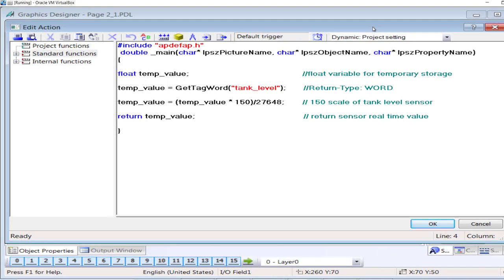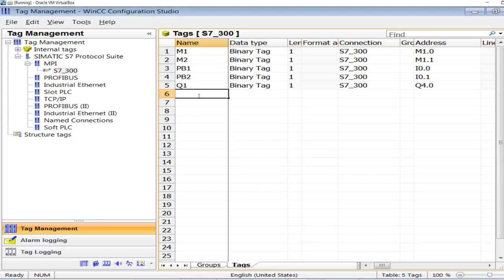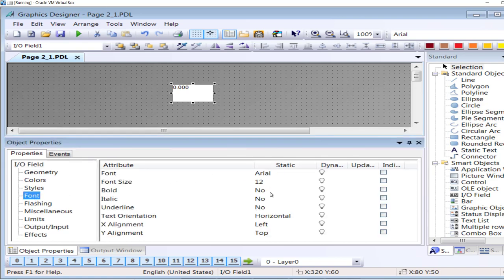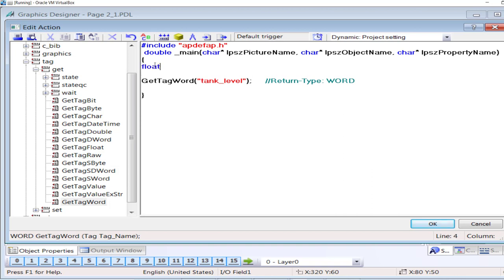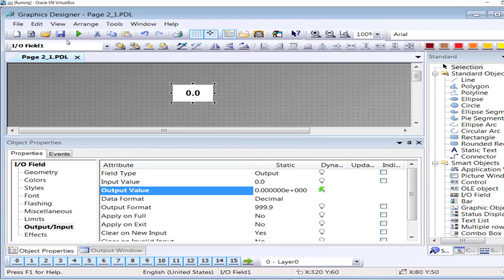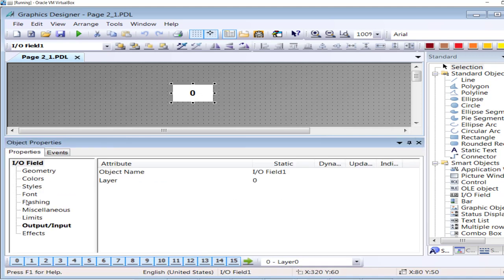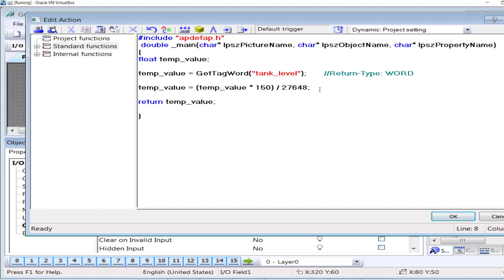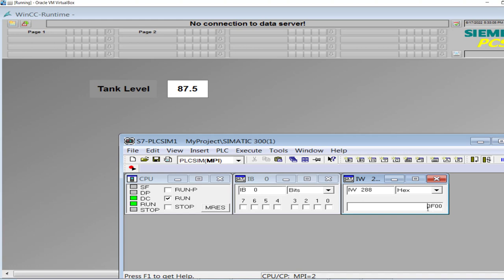WinCC C Script Get Tag Word function | Display analog sensor value directly on HMI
Using Get Tag Word function in WinCC C script library, word values can be manipulated and accessed directly from Graphics designer and hence can be displayed on Run time HMI without involving PLC logic.